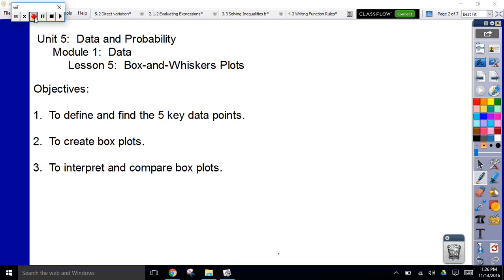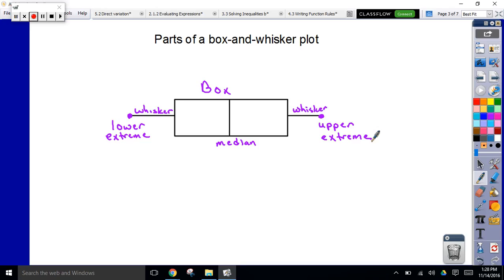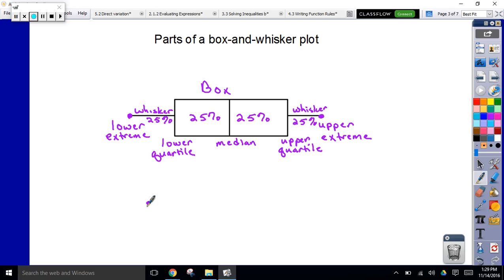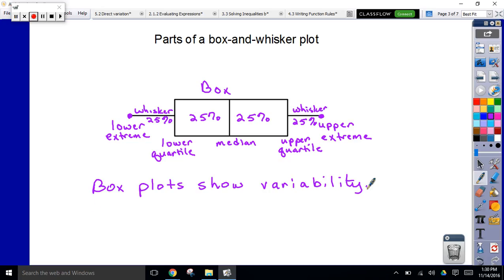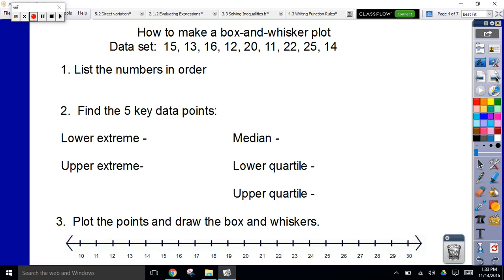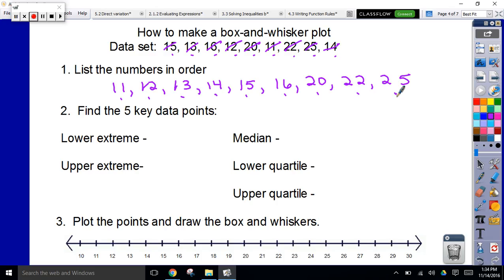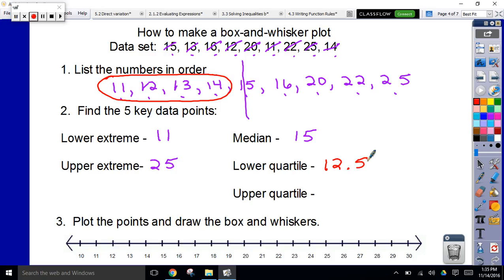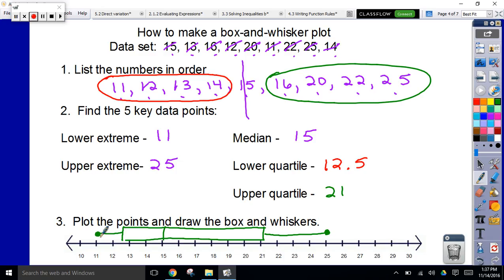5 1 5 Box and Whiskers